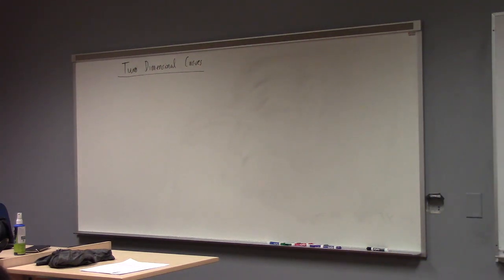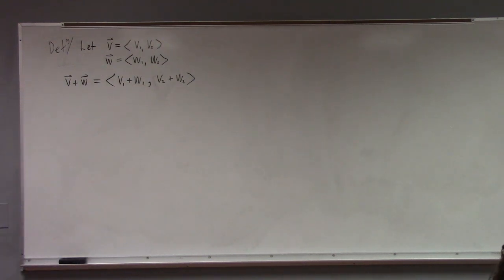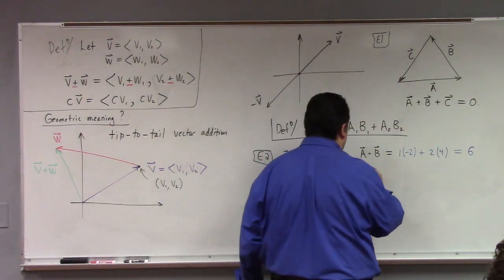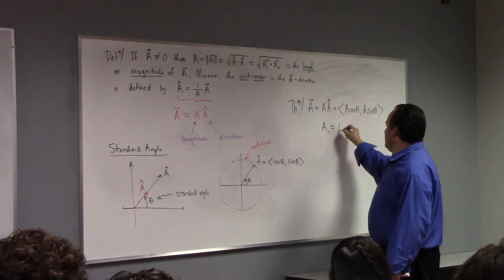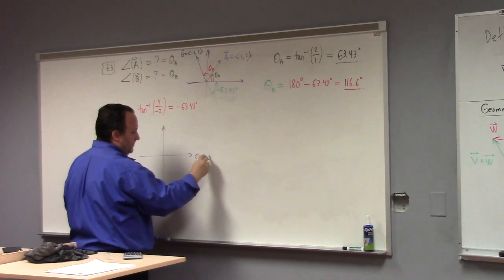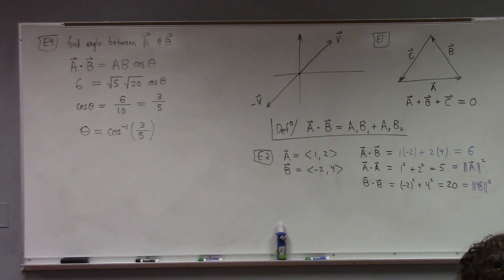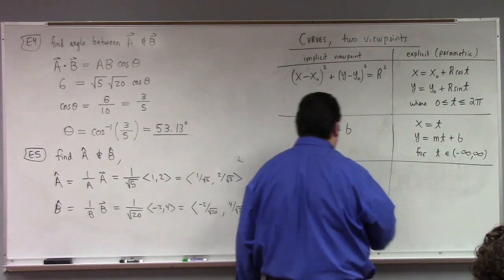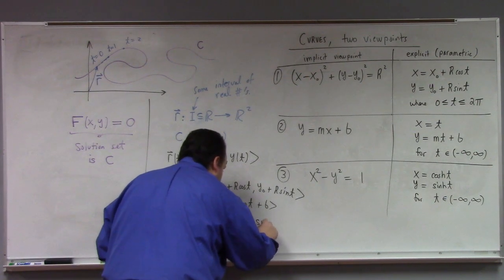Calculus II: vectors in 2D and curves, implicit vs. parametric, 4-5-23